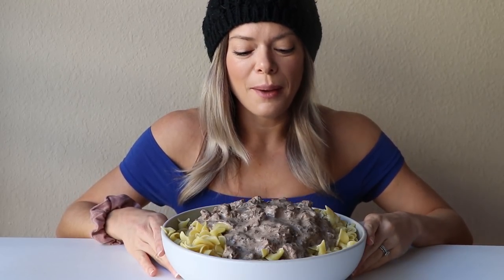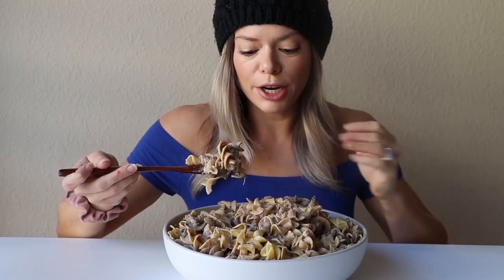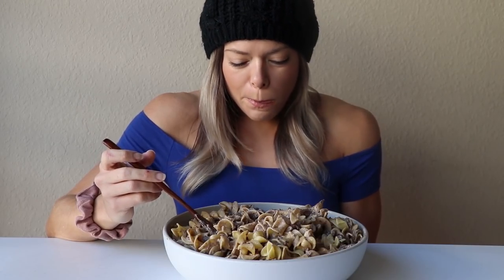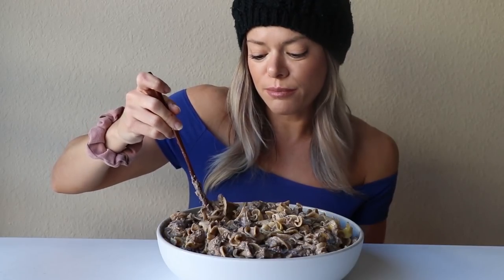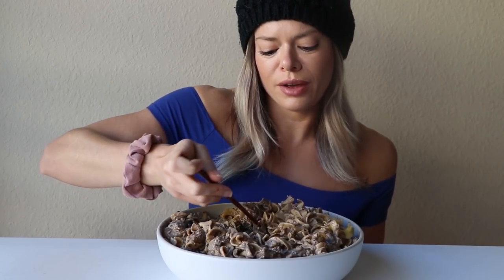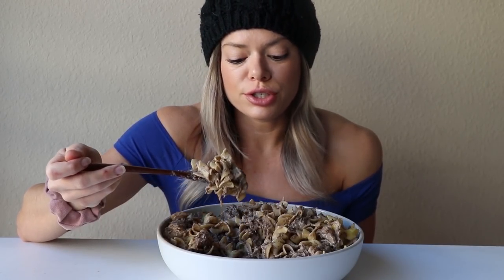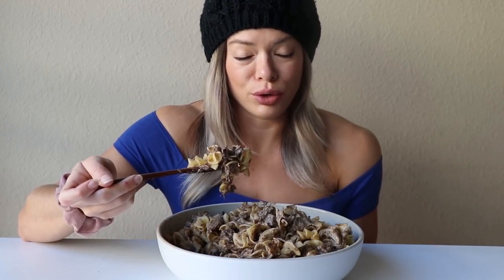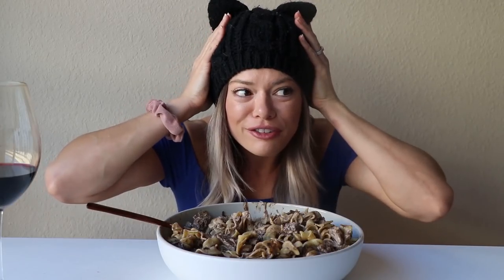Beef Stroganoff MUKBANG + Recipe! One of my fav meals of all time!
Today, we're cooking and eating one of my favorite meals of all time -- beef stroganoff!!! My mom used to cook this all the time when I was a kid, and it was always the meal I looked forward to the most. It's just... so good, guys. lol Recipe below!

1. Season 3.5 lbs stew beef (or chuck roast that you've cut into bite-sized cubes) with salt and pepper, then coat half of the meat in flour.
2. In a dutch oven (or other stovetop to oven situation), sear the meat over in oil over medium/medium high heat in batches. Don't overcrowd the pan or your meat won't brown, it'll boil. Das a no-no in the flavor department. Also make sure there's some oil left in the pan for the each batch. Remove meat from pan after last batch is done.
3. Once all your meat is seared and caramelized, remove from pan and add ~ 1/2 cup dry red wine (I like cab sav) to deglaze. Make sure you scrape all those yummy brown bits off the bottom.
4. Add your meat back in and add more wine, some beef stock, and a few/several dashes of Worchestershire sauce, so that the liquid comes up around the meat about half way. The wine/stock can really be in whatever proportions you want, though I like to go with mostly wine and a healthy splash of stock. Season with salt and pepper, give it a stir, and cover.
5. Pop in a 275 degree F oven for 3.5-5 hours, depending on the size of your meat chunks, until falling apart. Give it another stir every 30-45 minutes or so, and if the liquid comes down significantly, add a lil more wine and/or beef stock.
6. When the beef is falling apart all deliciously, remove from oven and (off the heat) add in your sour cream. I like to use about 24 ounces. I also try to remember to remove the sour cream from the fridge an hour or so before going in the pot to bring the temperature down a bit more. That way your beef mixture will stay warm. If you need to heat the sauce back up after adding the sour cream, do so on low/medium low heat, and do NOT allow the mixture to bubble or it will separate. No bueno.
7. Serve over buttered al dente egg noodles. You can also chop up some fresh flat leaf parsley to mix with the noodles and to serve on top.
8. Enjoy and you're welcome, this is some good eating.